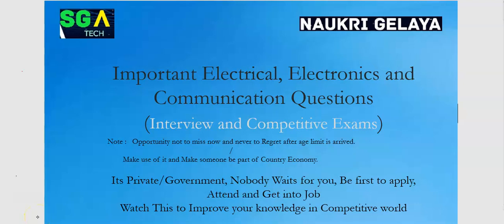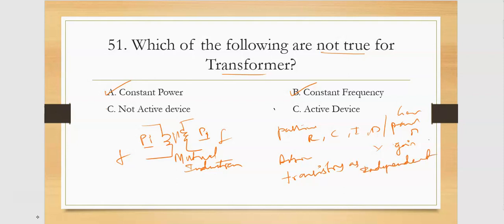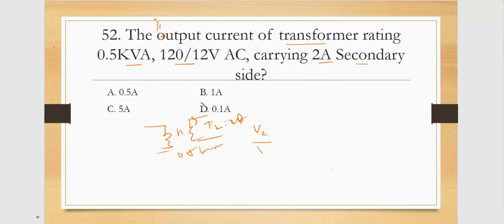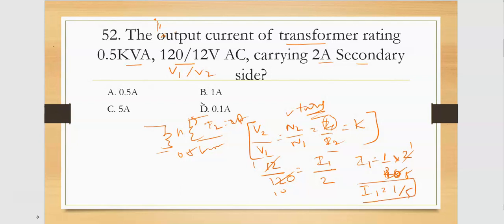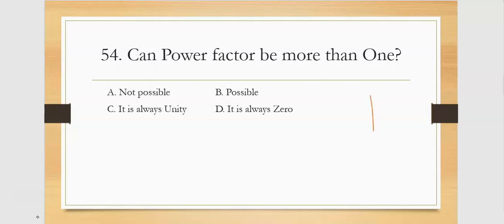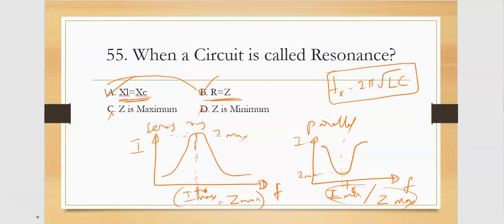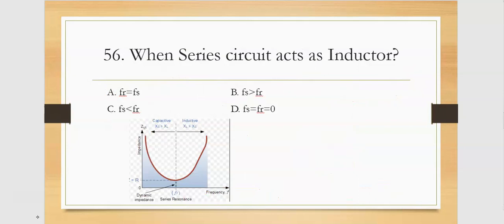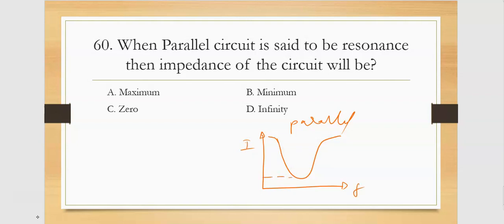BMRCL, Govt, Any Exams Class 05 for Electrical and Electronics Electronics and Communication